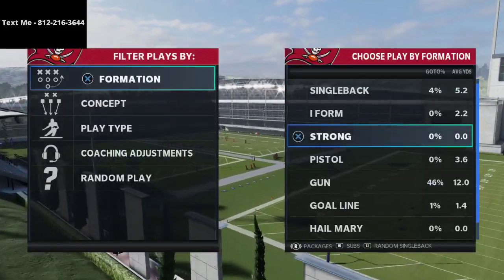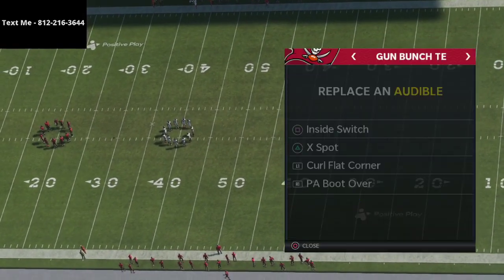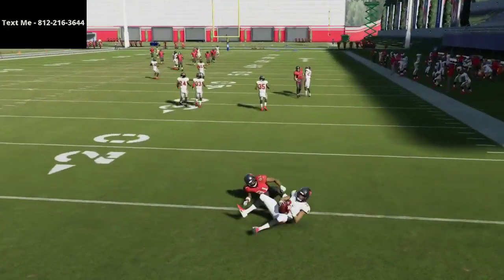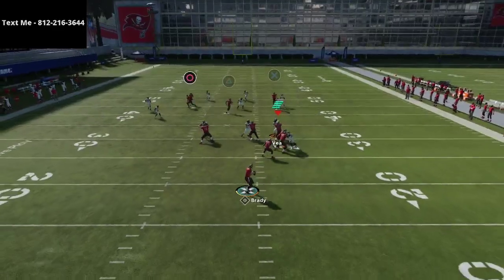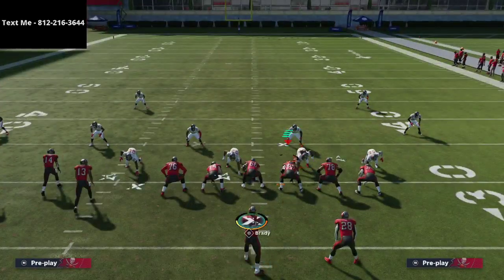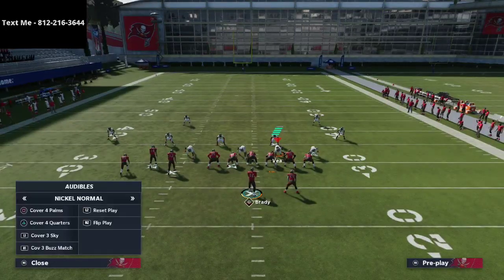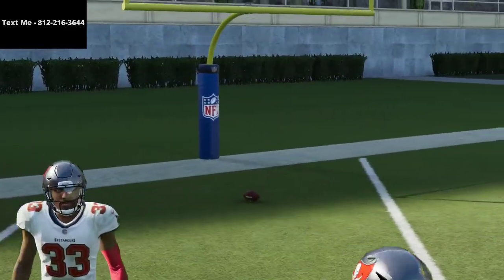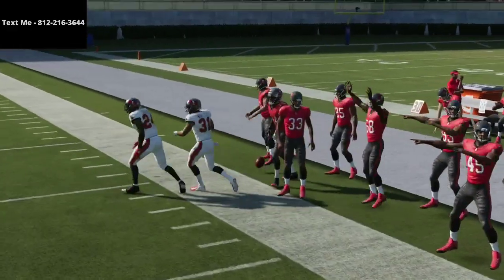Madden 21 - How To Bomb Cover 4 With Bunch TE in Madden 21| Bunch TE Offensive Guide